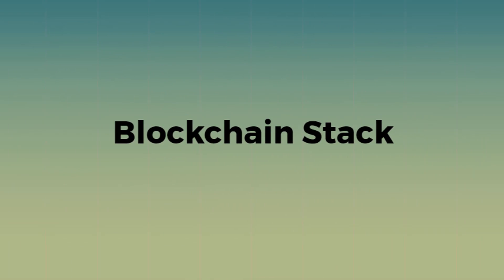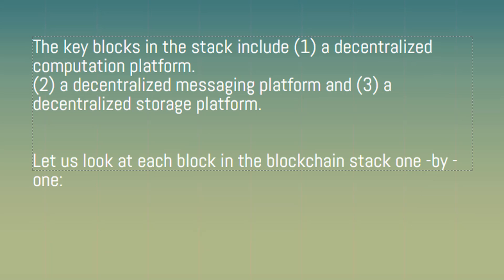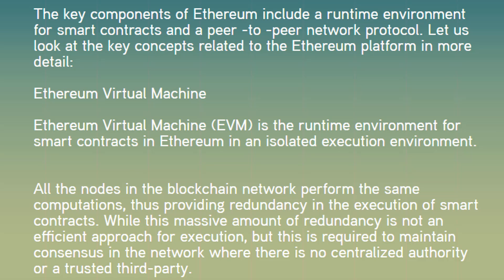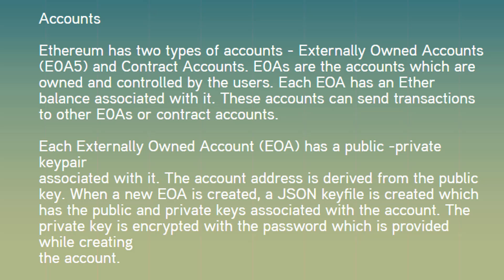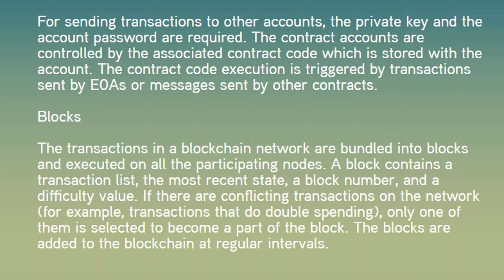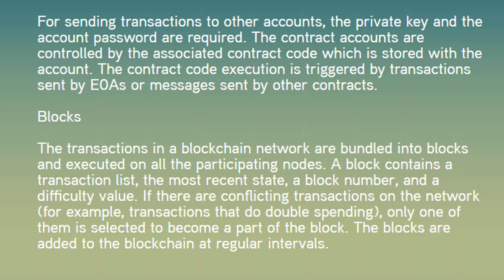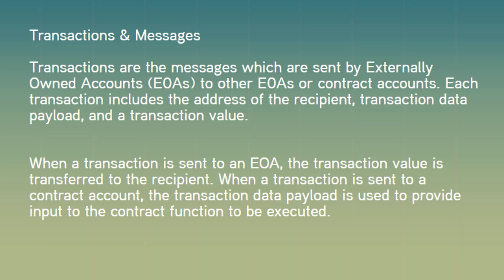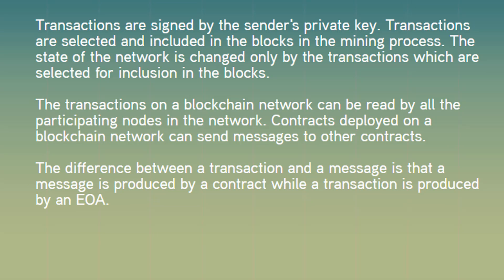Block Chain Apps Video series - Block Chain Stack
Blockchain technology has been designed to solve the double spending problem to establish consensus in a decentralized and trustless peer -to -peer network. The blockchain structure is well -suited for maintaining a record of all the transactions on the network.

A video series about making a block chain Application using etheruem platform.

Rajesh Pavithrean the CEO of Boon.Tech describes the Basic concept of Block Chain